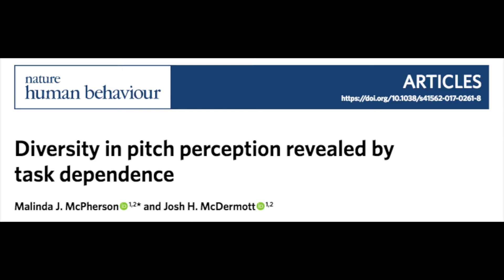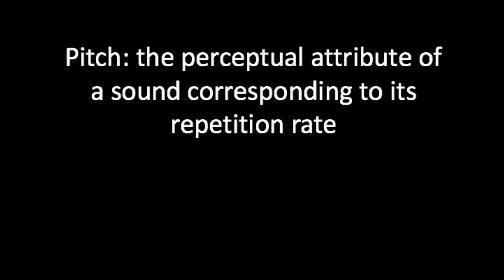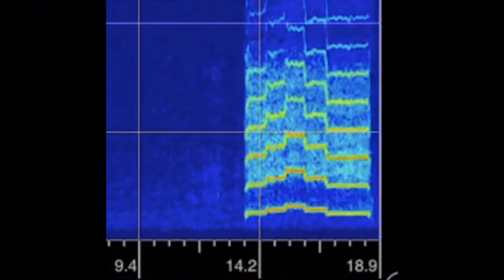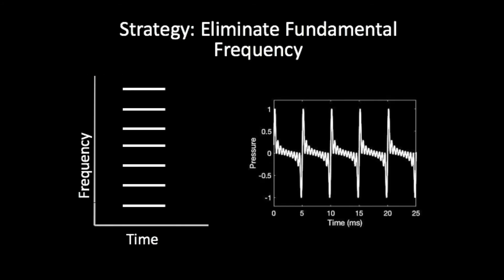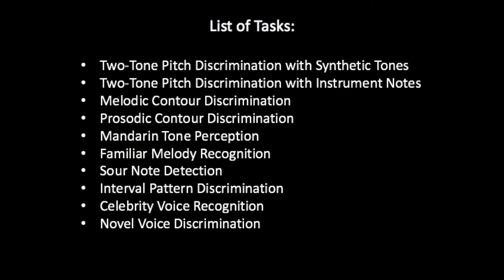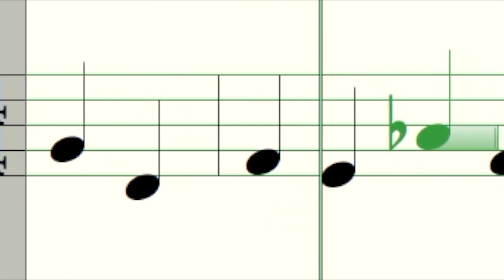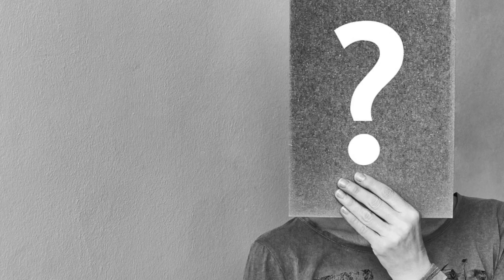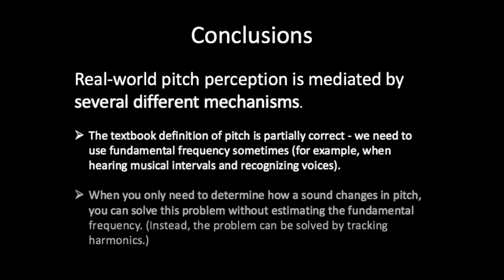Video Abstract: Diversity in Pitch Perception Revealed by Task Dependence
Video Abstract: Diversity in pitch perception revealed by task dependence. M J McPherson and J H McDermott. Nature Human Behavior, vol.1 pp. 1-15, Dec 2017.

Written Abstract:
"Pitch conveys critical information in speech, music and other natural sounds, and is conventionally defined as the perceptual correlate of a sound’s fundamental frequency (F0). Although pitch is widely assumed to be subserved by a single F0 estimation process, real-world pitch tasks vary enormously, raising the possibility of underlying mechanistic diversity. To probe pitch mechanisms, we conducted a battery of pitch-related music and speech tasks using conventional harmonic sounds and inharmonic sounds whose frequencies lack a common F0. Some pitch-related abilities—those relying on musical interval or voice recognition—were strongly impaired by inharmonicity, suggesting a reliance on F0. However, other tasks, including those dependent on pitch contours in speech and music, were unaffected by inharmonicity, suggesting a mechanism that tracks the frequency spectrum rather than the F0. The results suggest that pitch perception is mediated by several different mechanisms, only some of which conform to traditional notions of pitch."

Department of Brain and Cognitive Sciences, Massachusetts Institute of Technology, Cambridge, MA, USA
Program in Speech and Hearing Bioscience and Technology, Harvard University, Cambridge, MA, USA

This work was supported by the McDonnell Foundation (Scholar Award to J.H.M.), the National Institutes of Health, the NIDCD, and the National Science Foundation Graduate Research Fellowship Program. Any opinions, findings, and conclusions or recommendations expressed in this material are those of the authors and do not necessarily reflect the views of the funders.